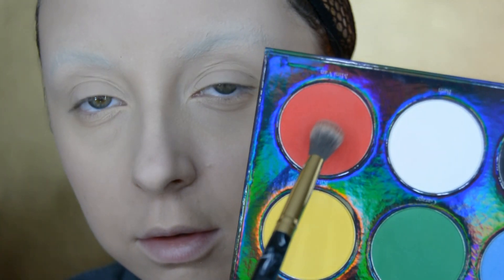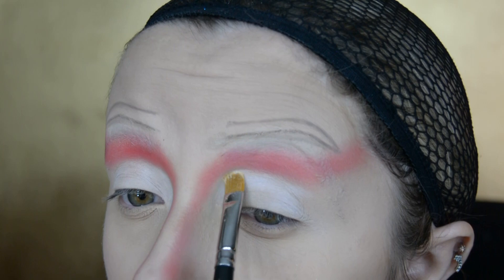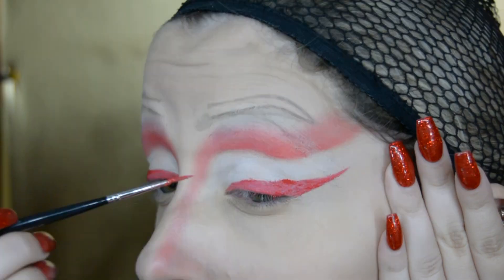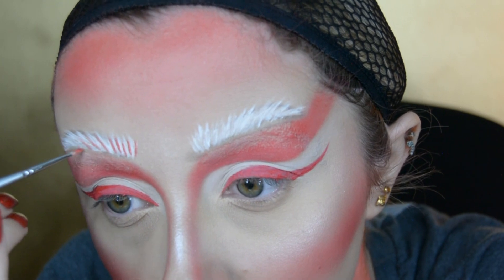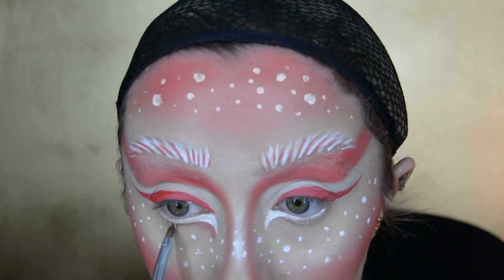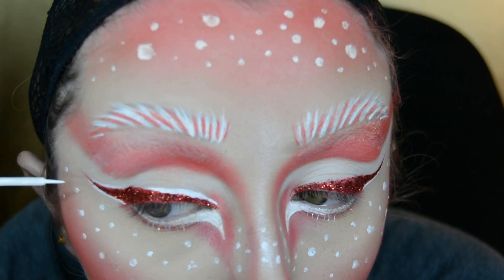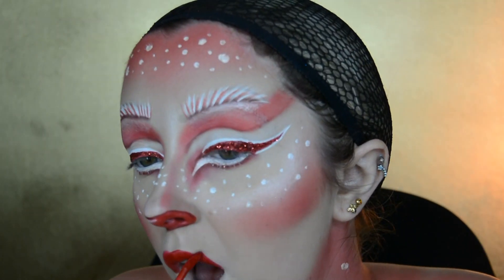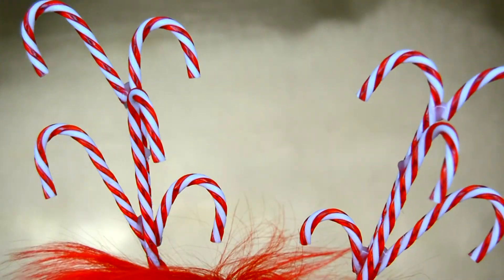CANDY CANE REINDEER MAKE UP TUTORIAL ❤️ 🍭 | BEELUXURY 🎄